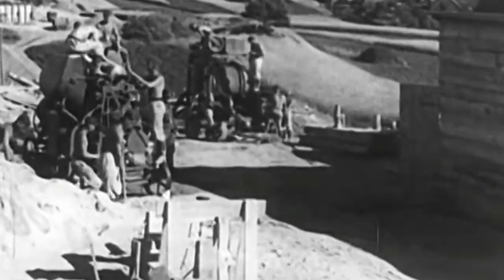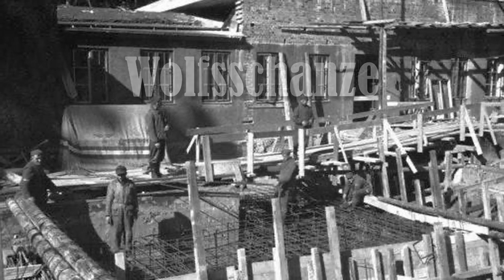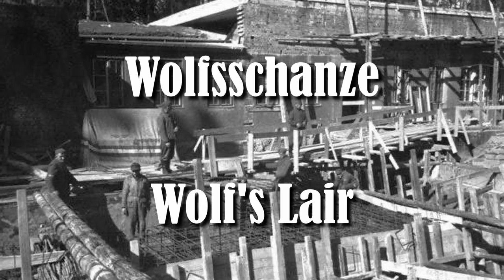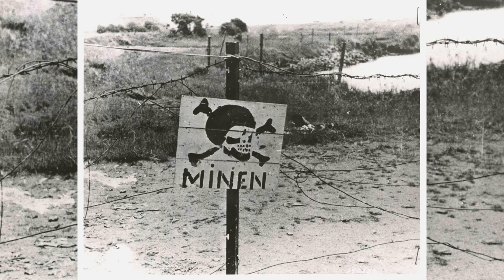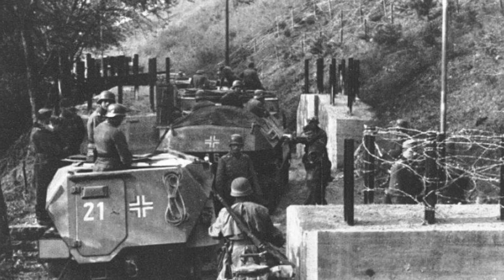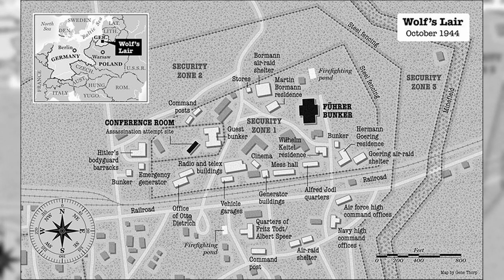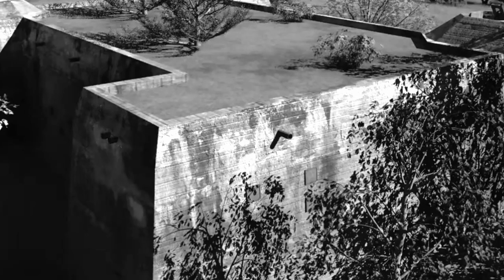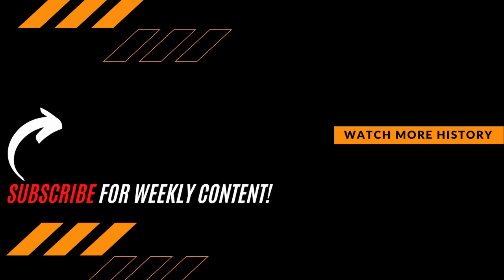TOP SECRET Wolfs Lair Defences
During World War Two, Adolf Hitler would authorize the construction of a huge military headquarters in Eastern Poland. Code Named Wolfsschanze or Wolf's Lair, this huge facility was defended by hundreds of specially trained soldiers and other formidable defences. In this video we explain the Wolfs Lair defences during WWII.